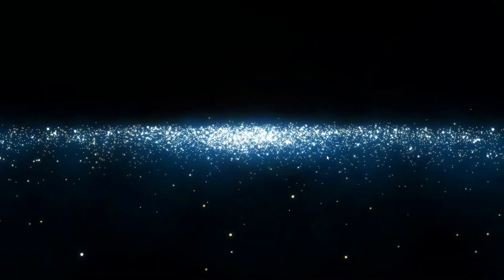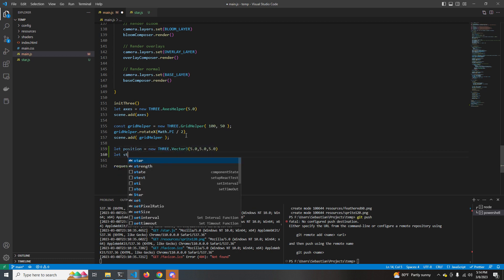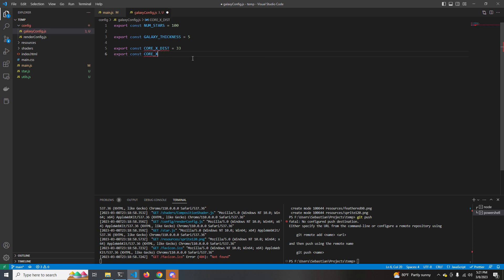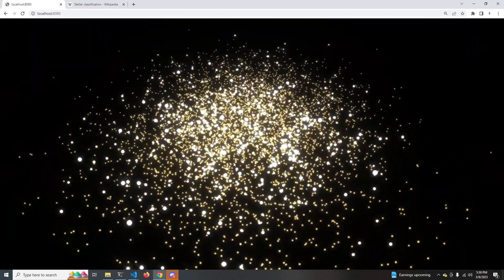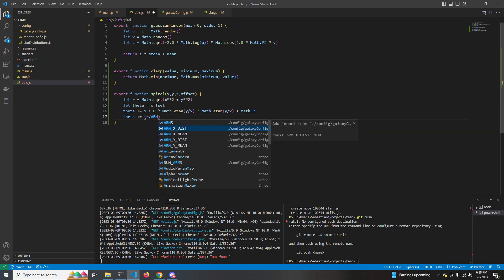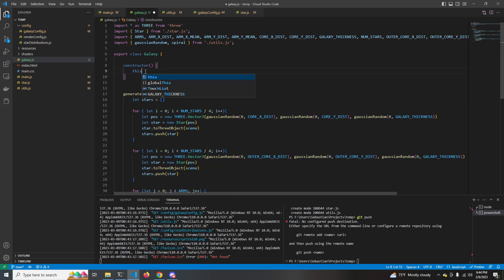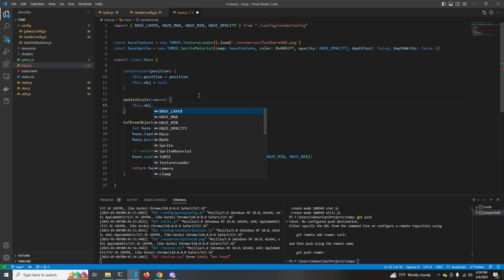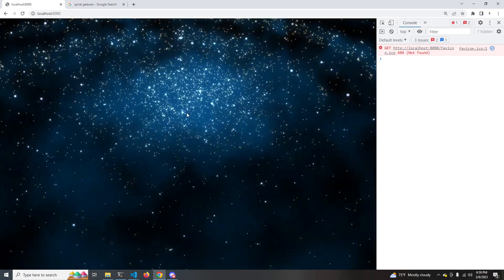Procedurally Generated Galaxy in Three.js tutorial